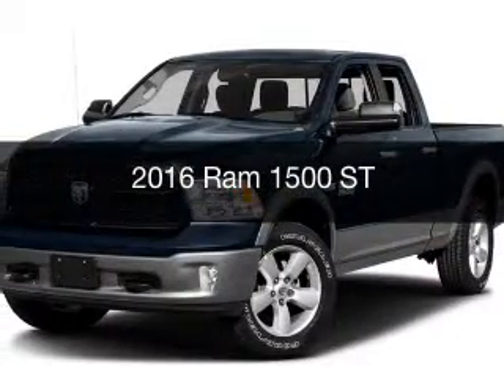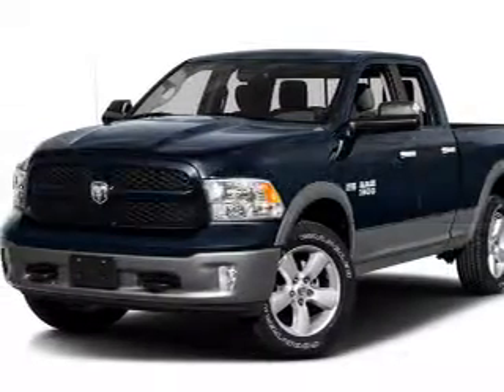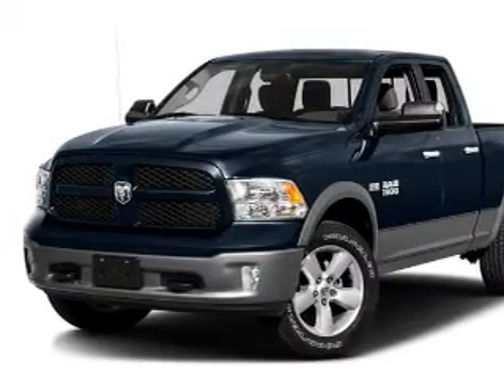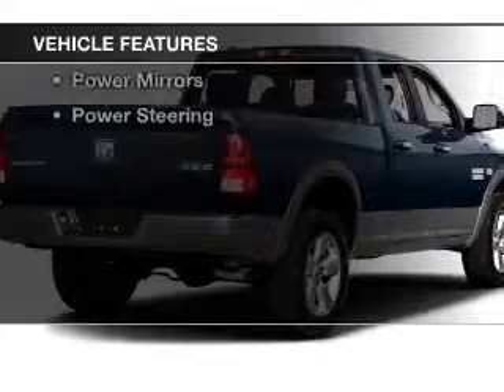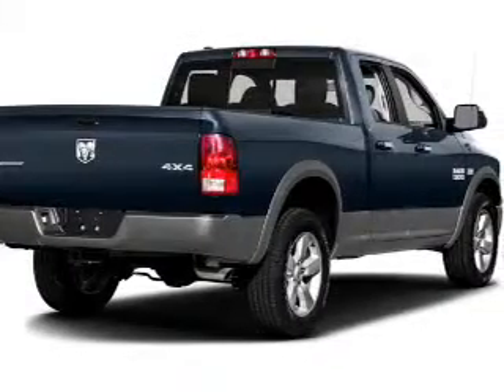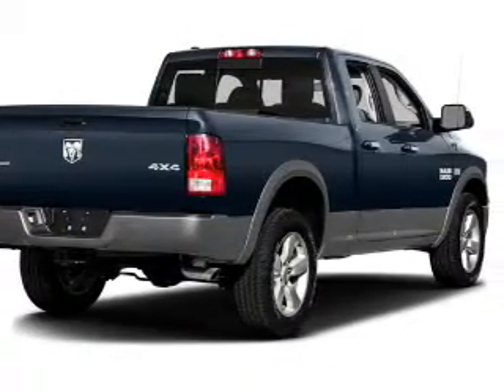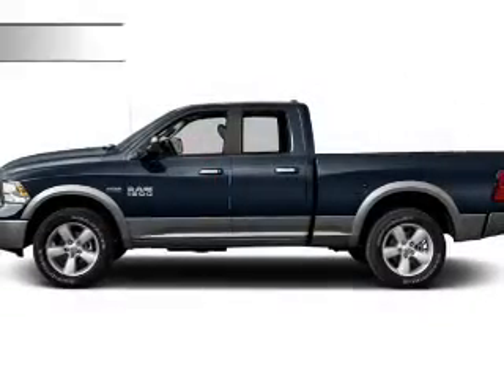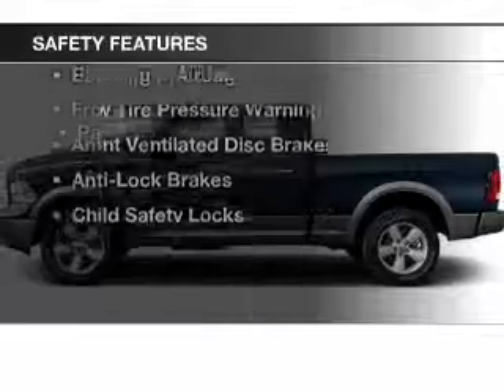2016 Ram 1500 - Cicero NY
Year: 2016
Make: Ram
Model: 1500
Trim: ST
Engine: 5.7 L, 8 cylinder
Transmission:
Color: Blue
Mileage: 12
Address:
5885 E Circle Dr